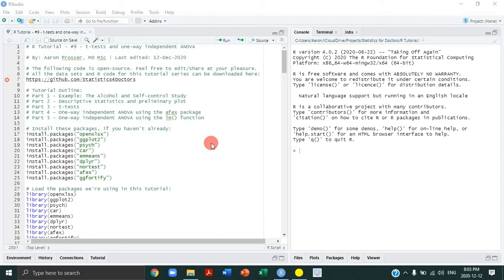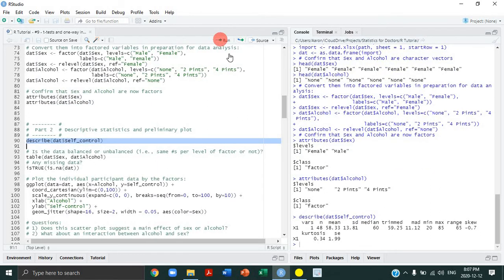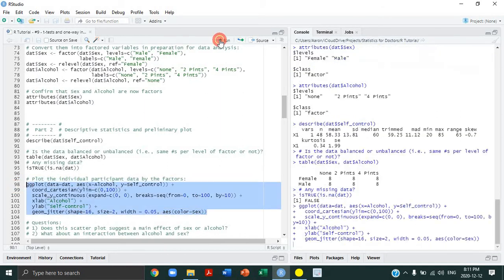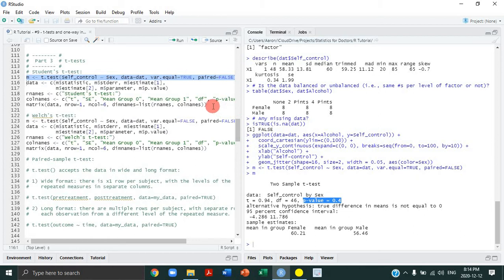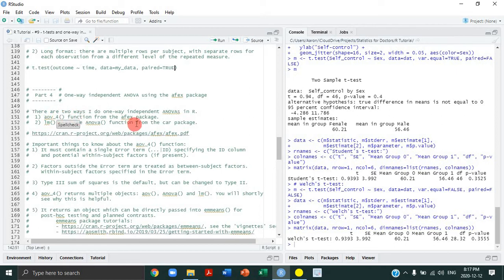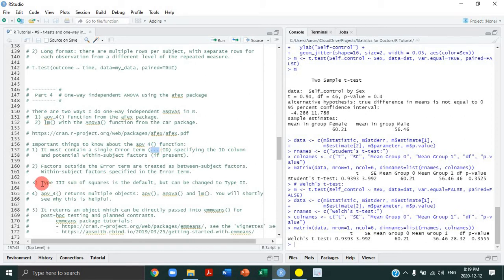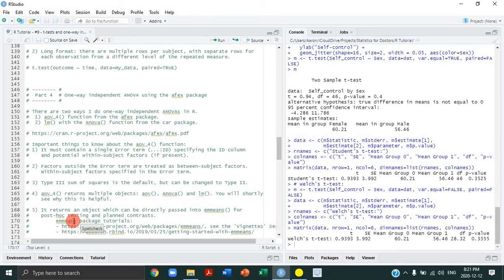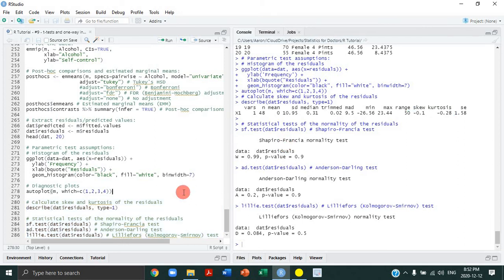R Tutorial - #9 - t-tests and one-way independent ANOVA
Sections:
0:00 Introduction
0:53 Description of the data set (Alcohol and Self-control Study)
2:08 Import the data set and create a data frame
2:34 Transform the predictors into factored variables
3:39 Descriptive statistics
4:55 Make a 'jittered' scatterplot using ggplot
8:53 Difference between the Student's vs. Welch's t-test
9:47 Student's t-test
11:48 Welch's t-test
12:12 Paired-sample t-test
13:23 One-way independent ANOVA using the afex package
30:16 Plot different data frames in one ggplot
37:08 Extract the residuals/predicted values
40:04 Testing parametric test assumptions
42:34 One-way independent ANOVA using the lm() function
47:05 Extract the residuals/predicted values
47:30 Testing parametric test assumptions

I begin by describing a new data set we will be analyzing over the next few tutorials (Alcohol and Self-control Study). After factoring the predictors and getting some descriptive statistics of the outcome measure, I show you how to make a helpful scatter plot with 'jittered' dots. I then show you how to do the different types of t-tests in R. The rest of the tutorial is divided into two parts. First, I explain how to run a one-way independent ANOVA using the aov_4() function from the afex package. Second, I explain how to do the same analysis using the lm() function.

To freely download the R code and data sets used in this tutorial series, This tutorial analyzes a data set modified from data built by Dr. Andy Field for his textbooks on statistics: Discovering Statistics using R and SPSS